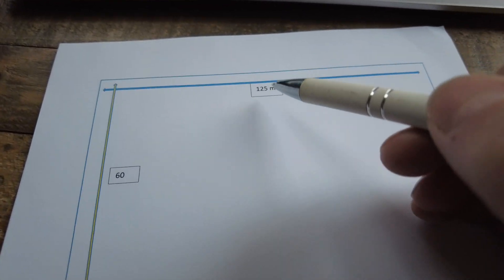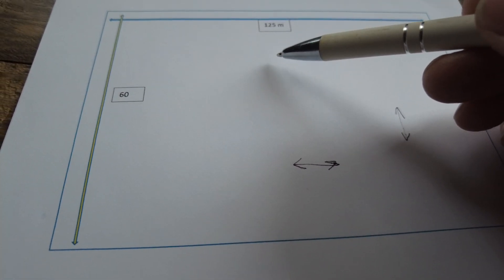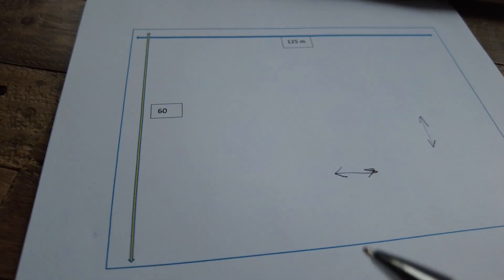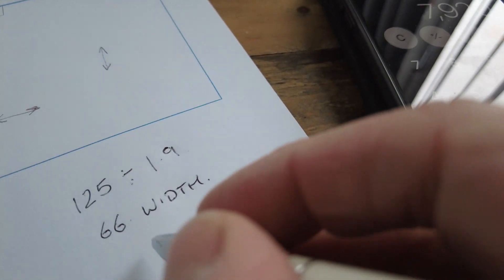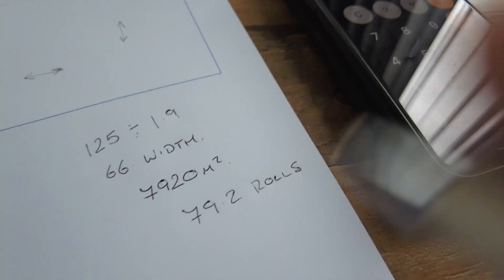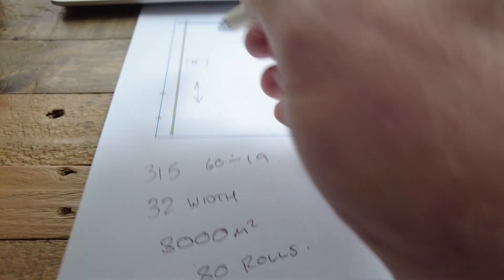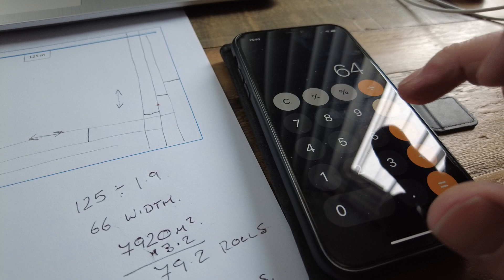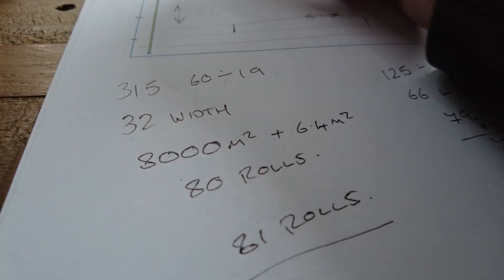Dimensional Control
Shall we go this way or this way??

Have we got enough material?

A few considerations to weigh up before making that call back to the office. Or even for those calculating material use and cost for projects.

Sometimes at 10% wastage might be a little costly